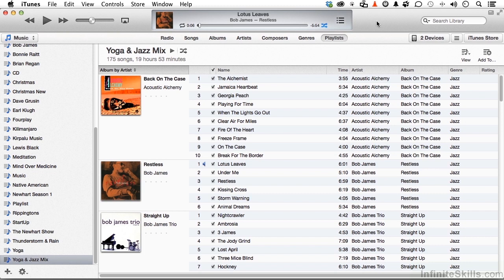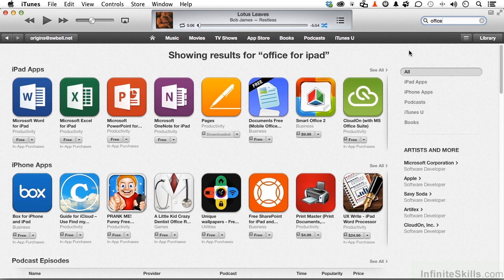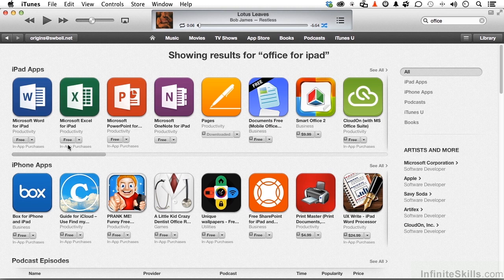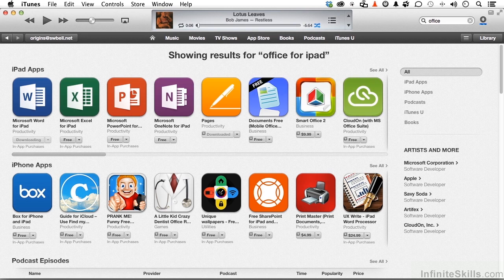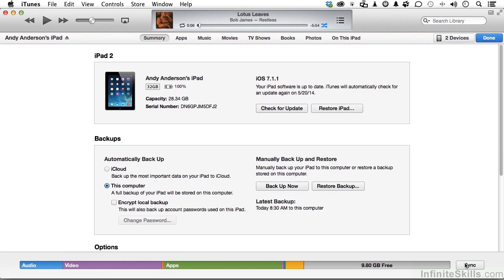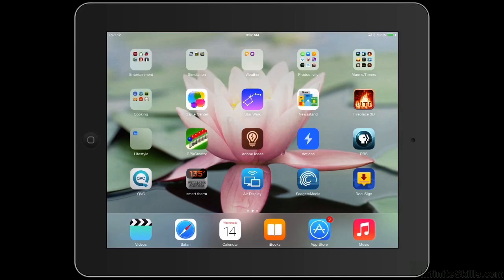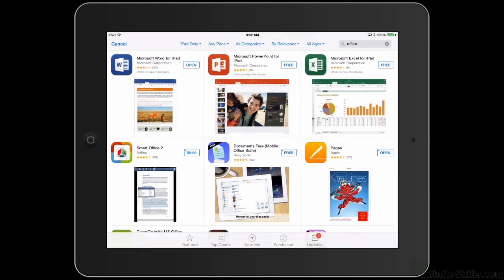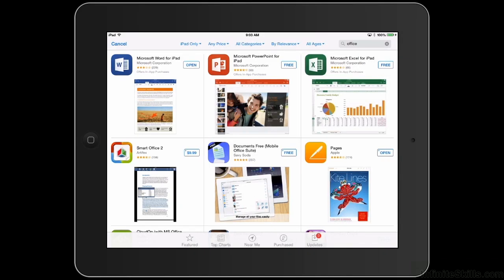Microsoft Office for iPad Tutorial | Downloading The Software - iTunes vs. iPad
Want all of our free Microsoft training videos? Visit our Learning Library, which features all of our training courses and tutorials

More details on this Microsoft Office for iPad training can be seen This clip is one example from the complete course. For more free Microsoft tutorials please visit our main website. YouTube